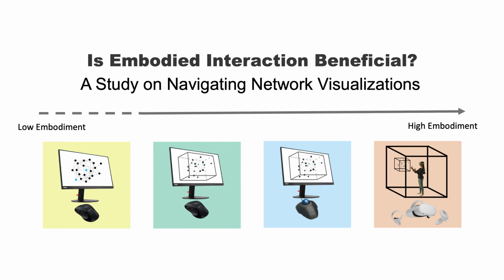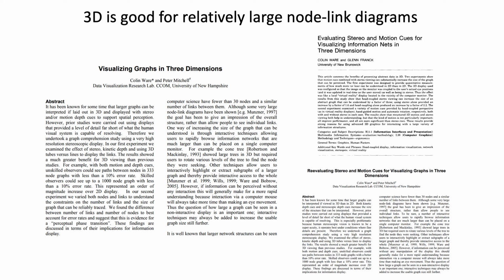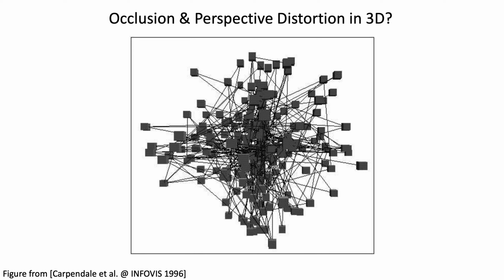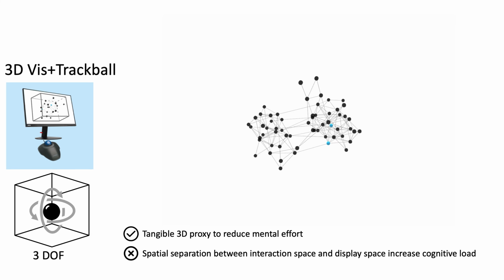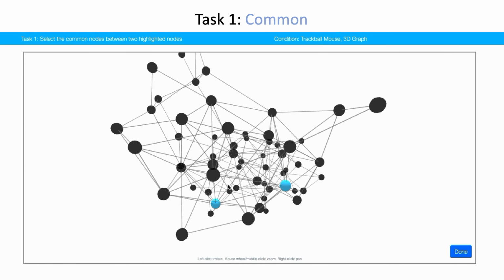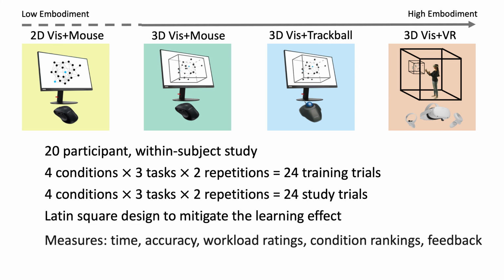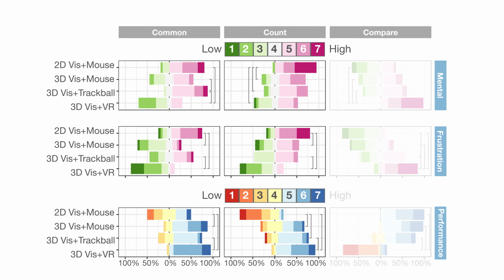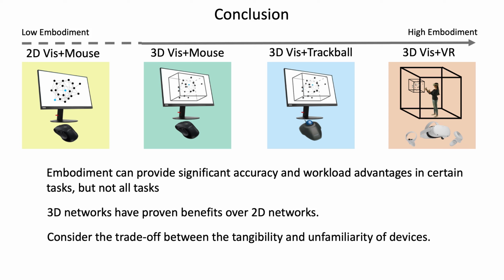[InfoVis Journal] Is Embodied Interaction Beneficial? A Study on Navigating Network Visualizations